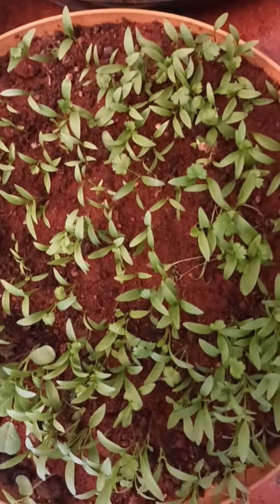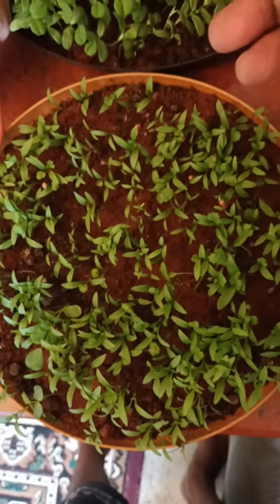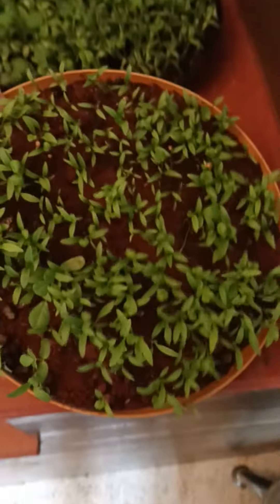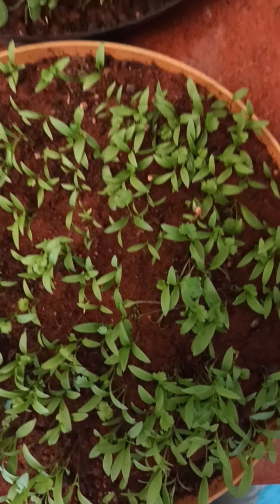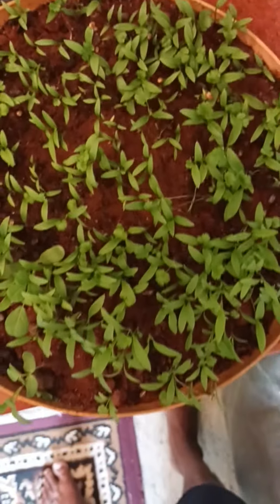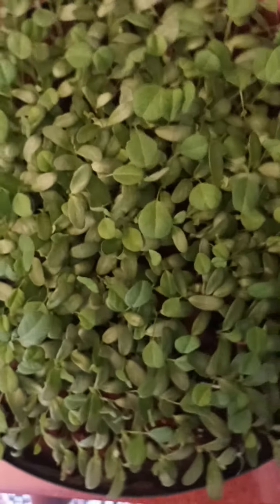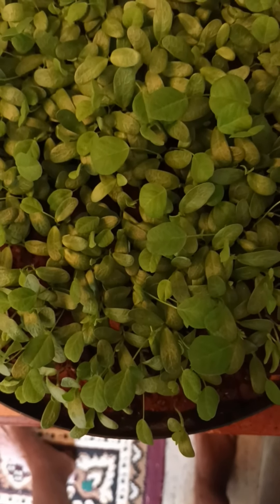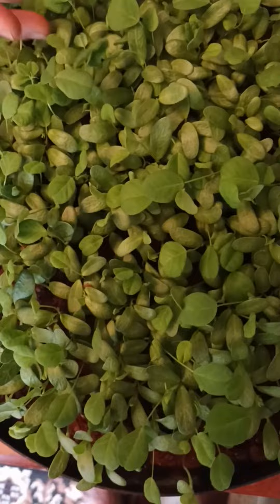Grow Methi and Coriander Leaves at Home